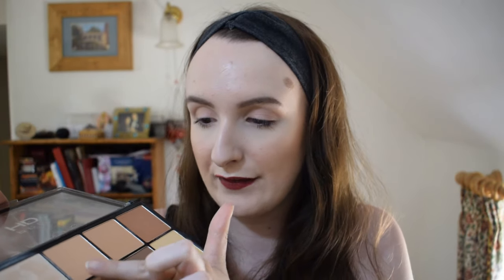AFFORDABLE MAKE-UP STARTER KIT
Coty Airspun Powder

?Technic Brush

Any views given on products are always my own. If I don't like it you guys either don't hear about it because I don't use it, or I tell you guys I don't like it.